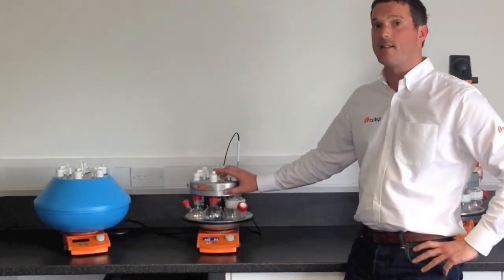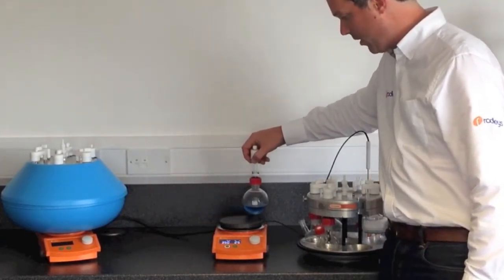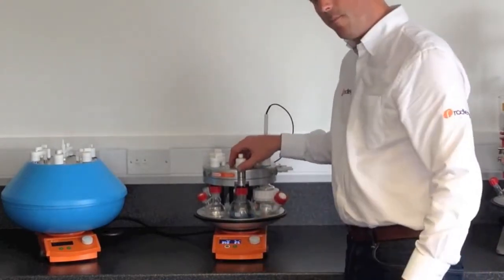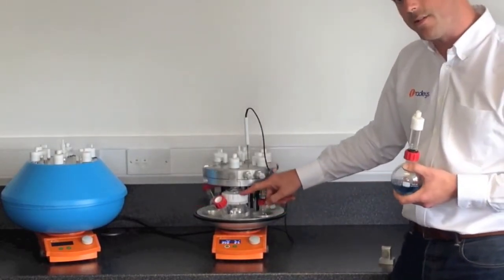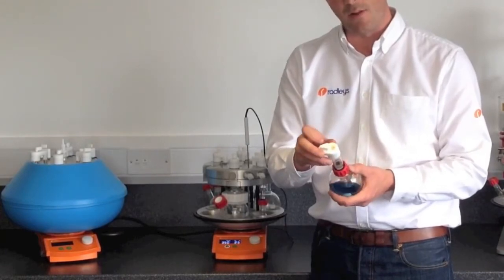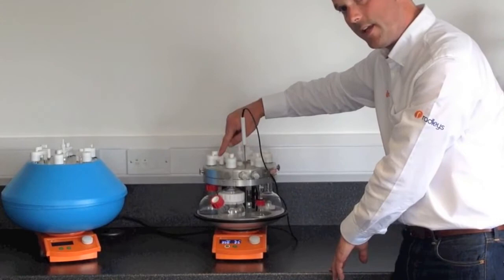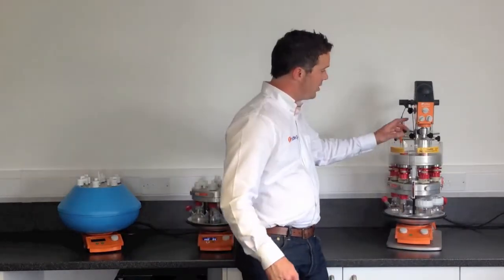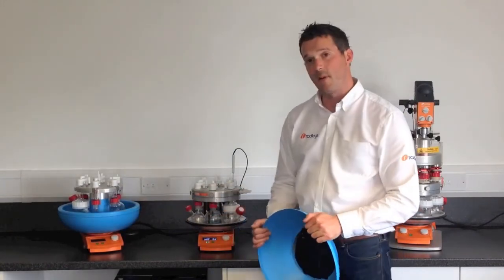Radleys - Carousel 6 plus demonstration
Demonstrating the Carousel 6 Plus Reaction Station.
Simultaneously heat/cool, stir and reflux up to 6 reactions under an inert atmosphere using a single hotplate.

A time- and space-saving way to set up 1 to 6 round bottom flasks on one stirring hotplate. A wide range of flasks available from 5 ml to 250 ml. Operating temperature range from -78 ˚C to +180 ˚C.

* Powerful, even stirring to all 6 positions - uses the 'Carousel principle' (secondary magnetic field)
* Use the hotplate for rapid heating up to 180 ˚C via the aluminium base.
* Integrated refluxing via the water-cooled reflux head - single source of water needed for all the reactions
* Inert all 6 reactions with a single inert gas connection.

* Use the Carousel cooling reservoir for cooling reactions down to -78 ˚C.